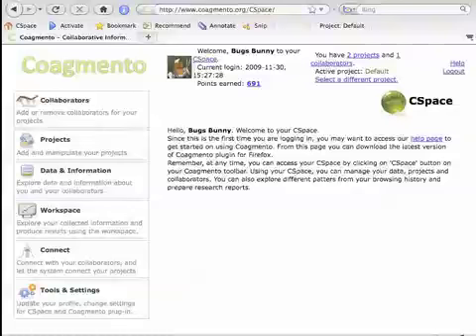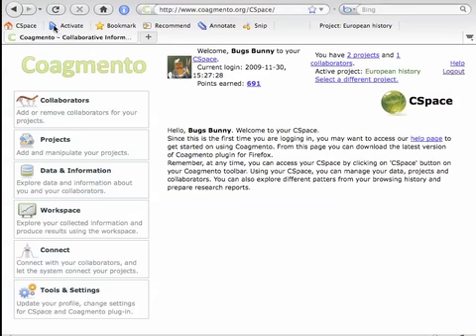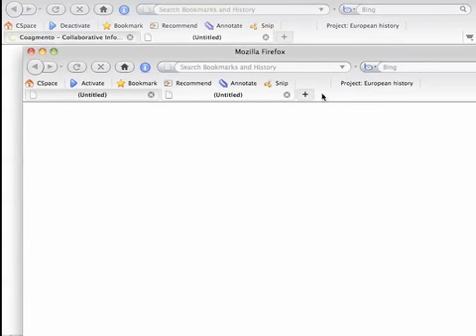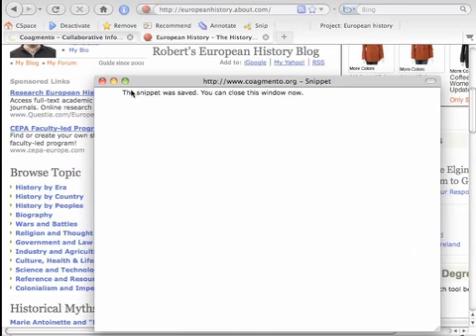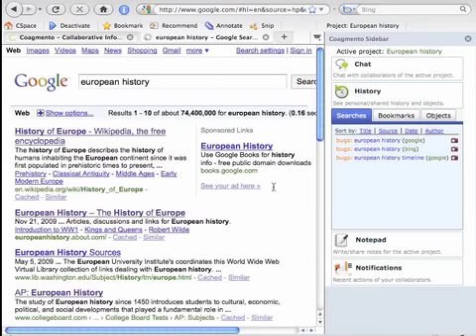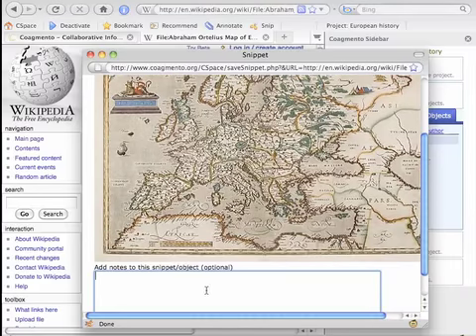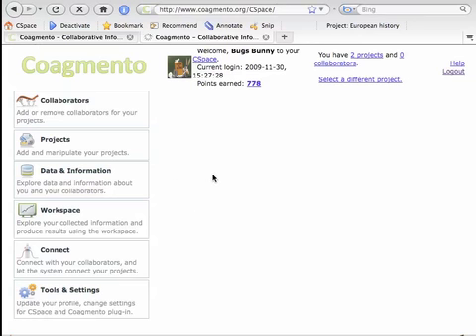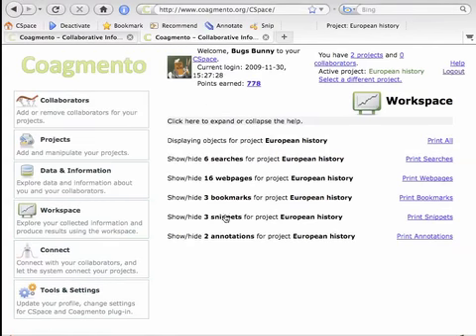Using Coagmento for personal projects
See how Coagmento could help you work through a project that spans multiple sessions, and involves exploring, collecting, and compiling online information.